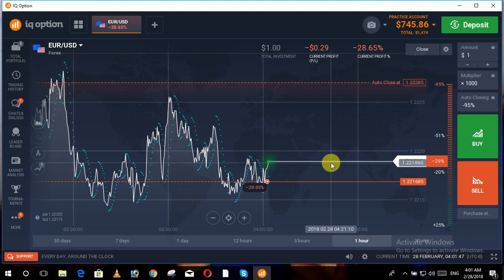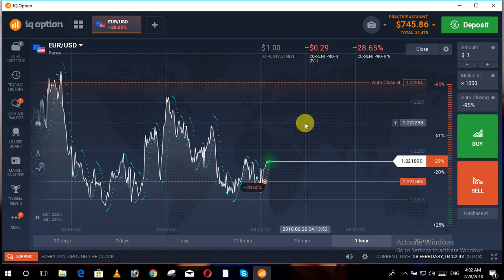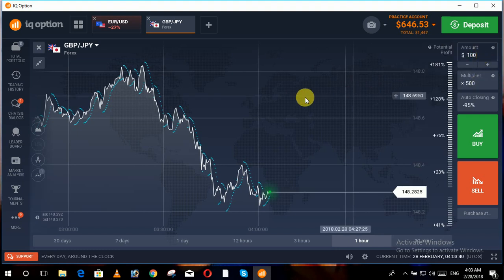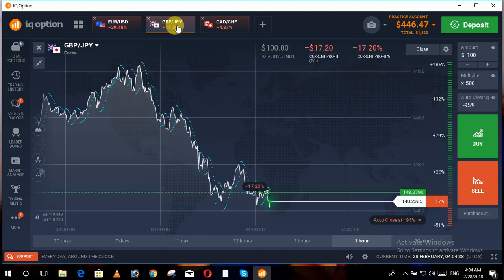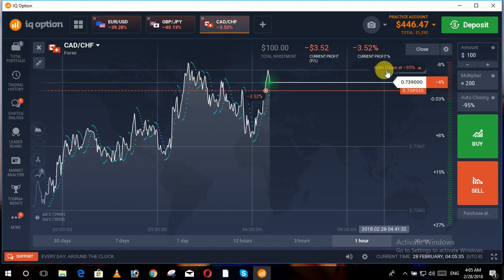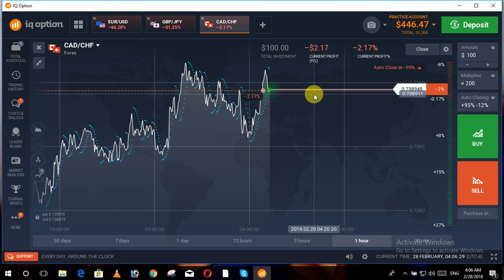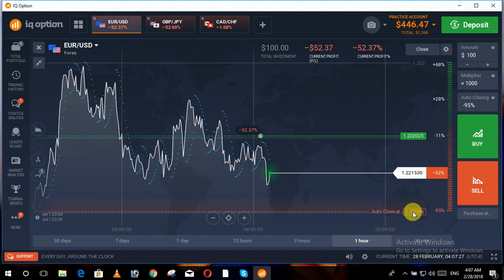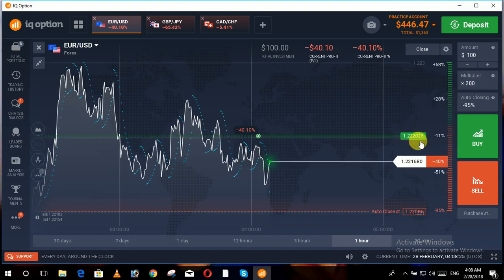Iq Option How to use MULTIPLIER watch it before placing any trade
All images and pictures belongs to the respected owner.